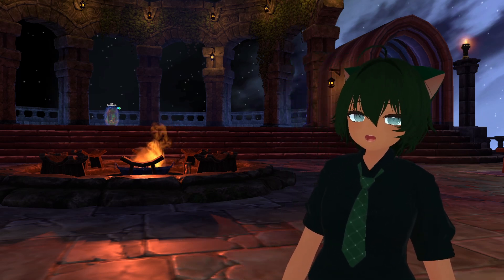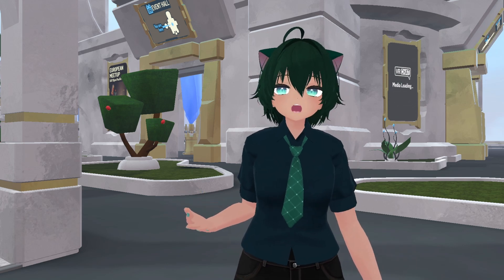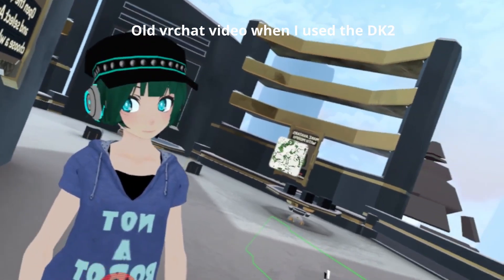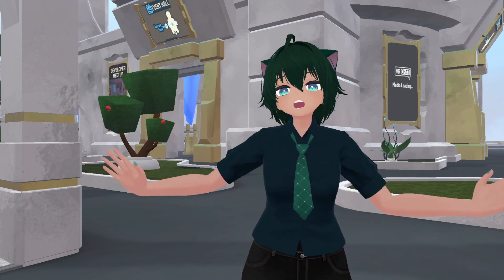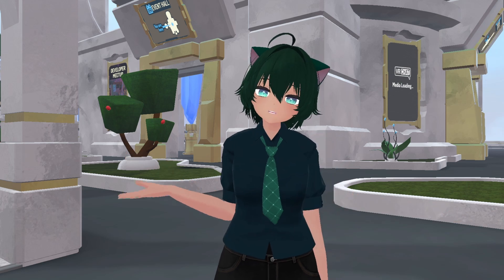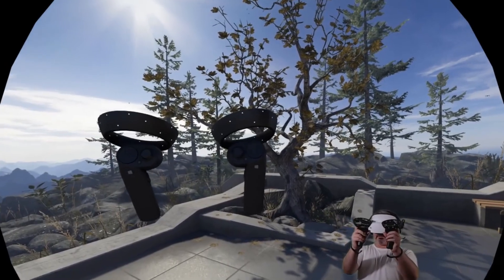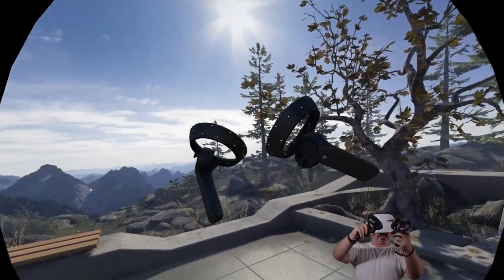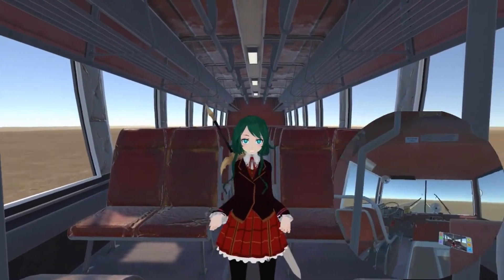These $200 VR headsets built a generation of VR users - Windows Mixed Reality Retrospective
Windows mixed reality were a line of VR headsets that ended up being sold for around $200 after price cuts. The entry level price sparked a whole wave of new VR users. I wanted to take a look back at WMR, the headsets that really started my deep dive into VR, and many others im sure.

Yes this is a remake of a recent video. I wasn't happy with the original video's mic quality.